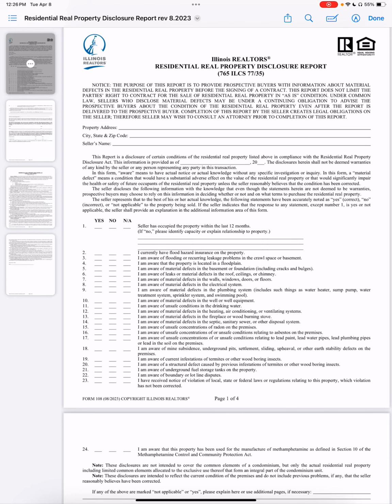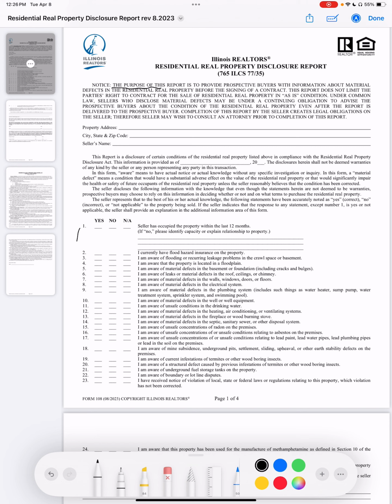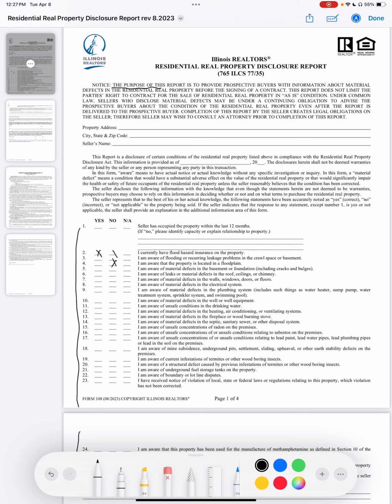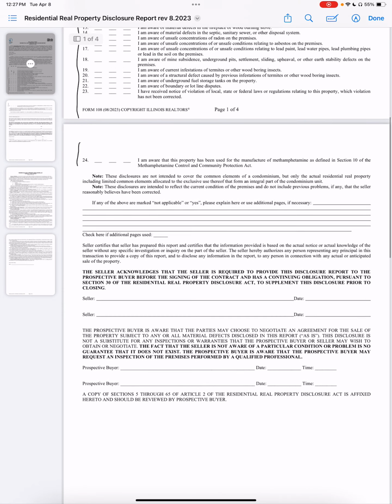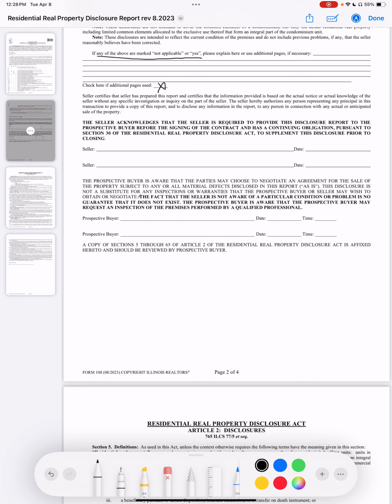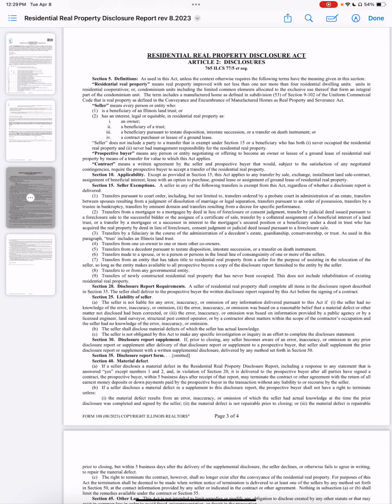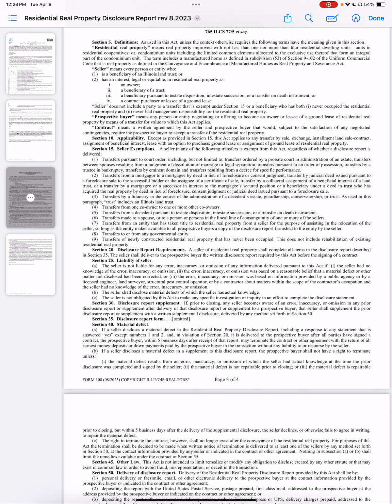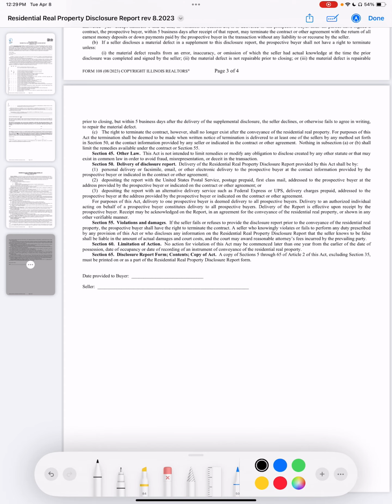Residential Real Property Disclosure Report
Information pertaining to the illinois Residential Real Property Disclosure Report